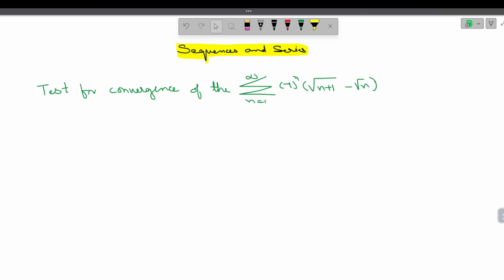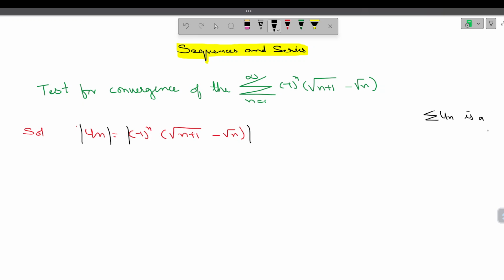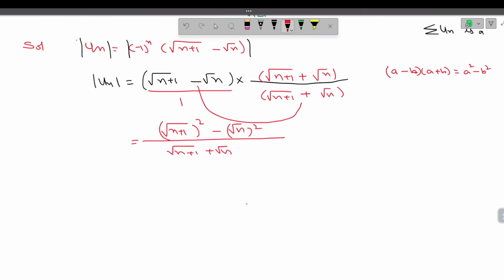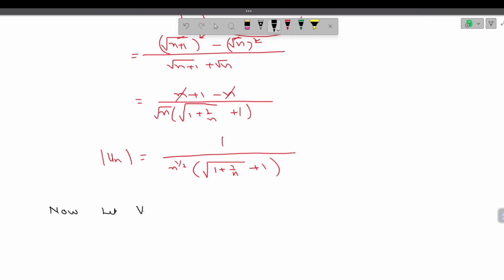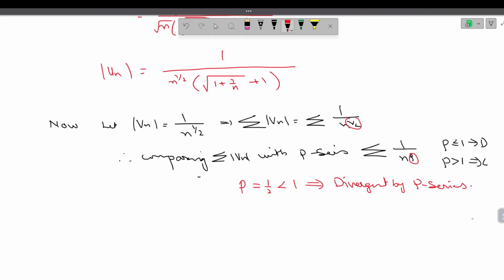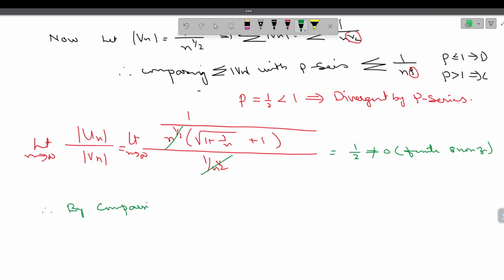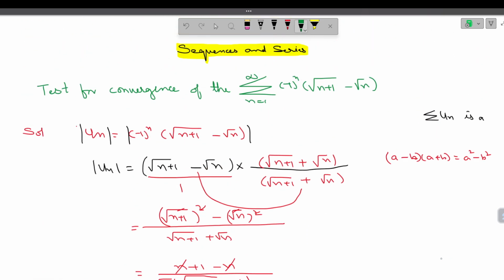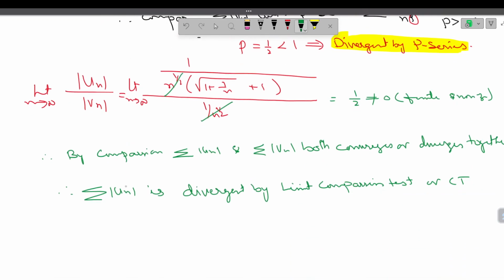Test for Convergence ( Limit comparison test + P-series test)